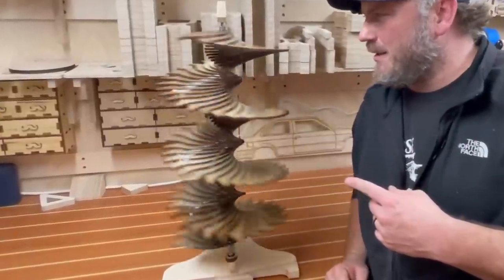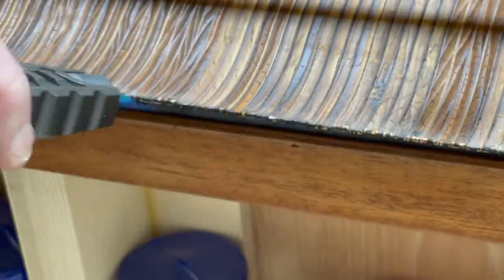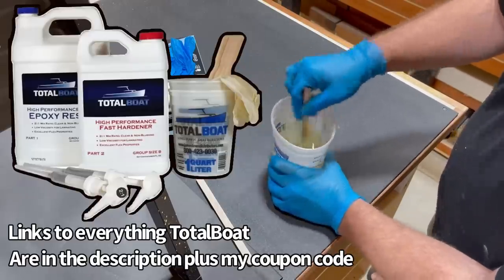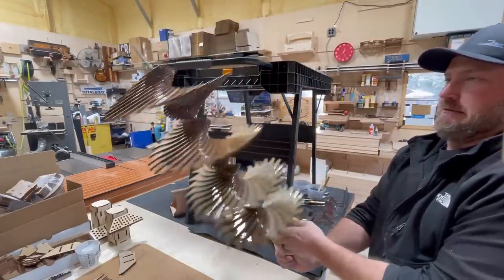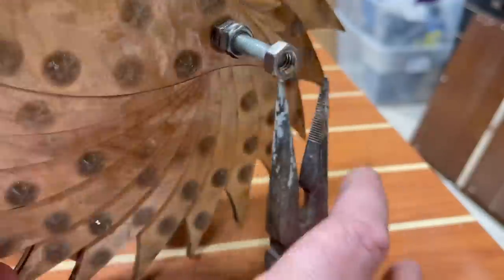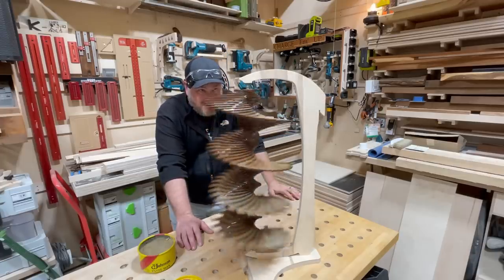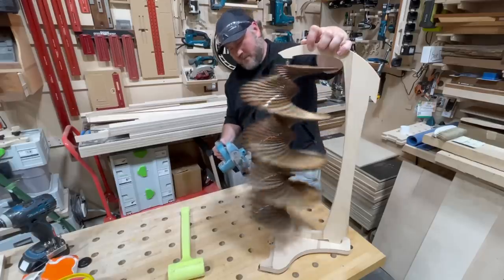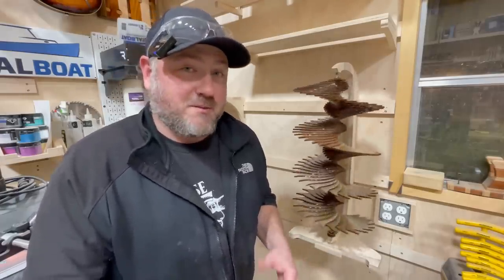I Made This From Trash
Of My PRODUCTS & DIGITAL FILES